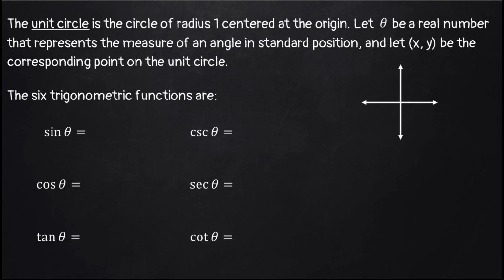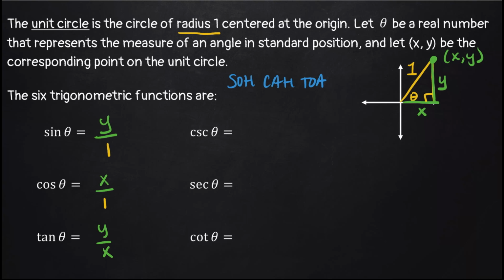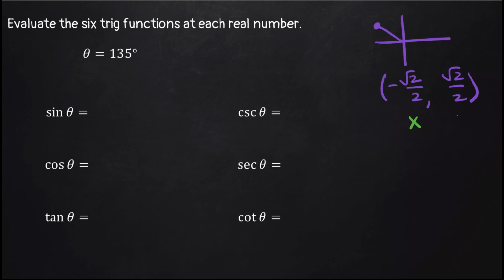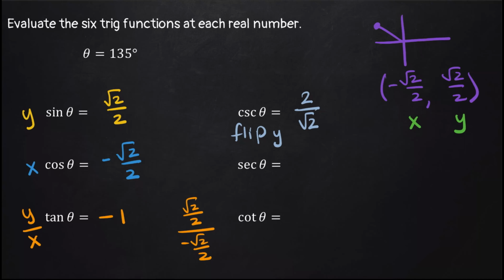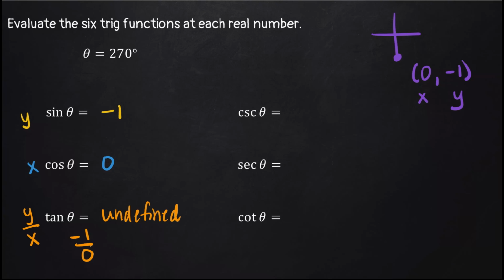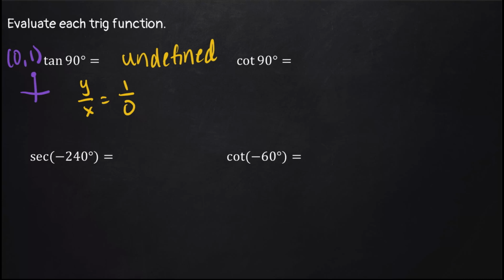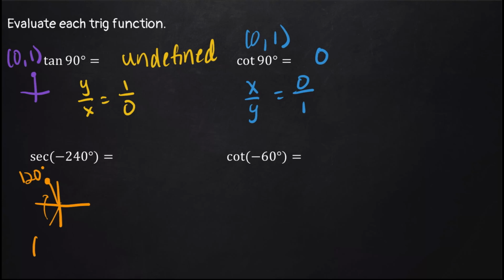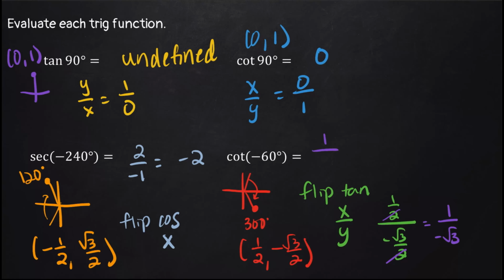Evaluating Terminal Points on the Unit Circle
Need help understanding terminal points on the unit circle? In this Algebra 2 Trigonometry lesson, you’ll learn how to evaluate unit circle coordinates.

This video breaks down one of the most important trig concepts in a clear and simple way—perfect for homework help, test prep, or mastering the unit circle.

📌 In this lesson, you’ll learn:

What terminal points on the unit circle represent
How radians connect to unit circle points
How to quickly evaluate common angles

This is essential for Algebra 2, Precalculus, SAT/ACT math, and beyond.

🎯 Whether you're struggling with trig or just need a refresher, this video will help you build confidence and improve your math skills.